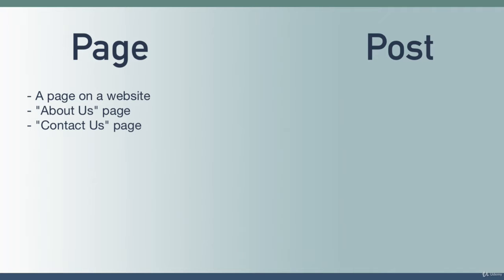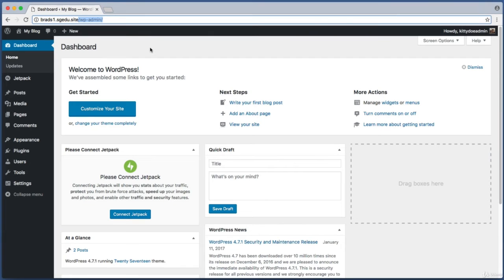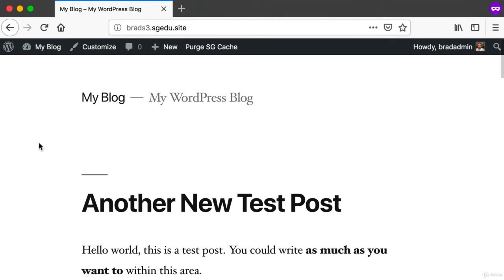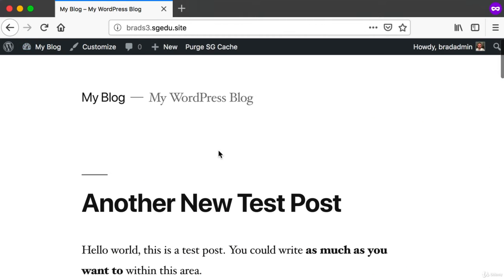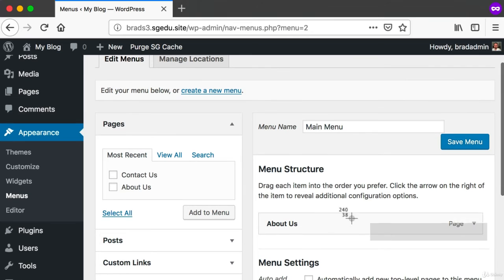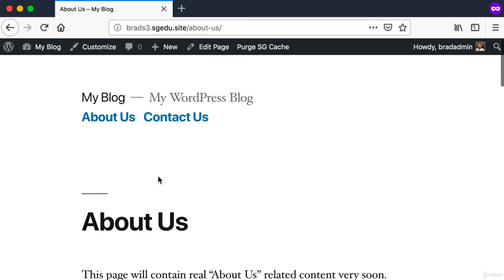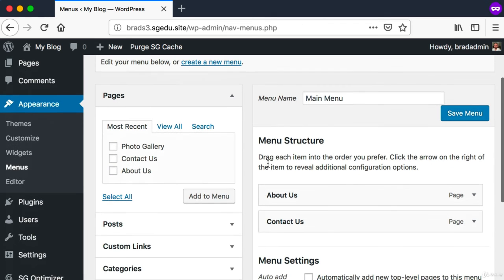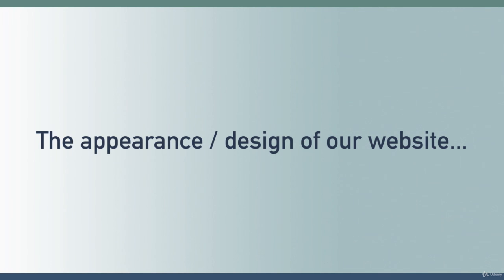WordPress For Beginners - Pages & Navigation Menus - Video 04